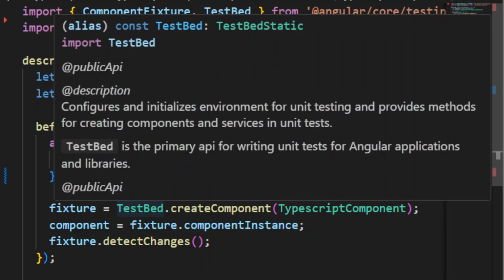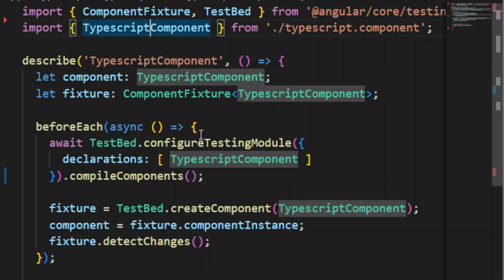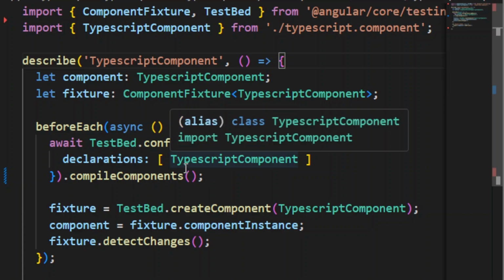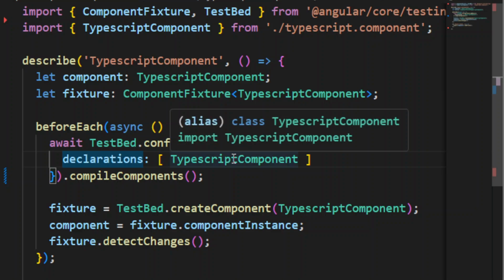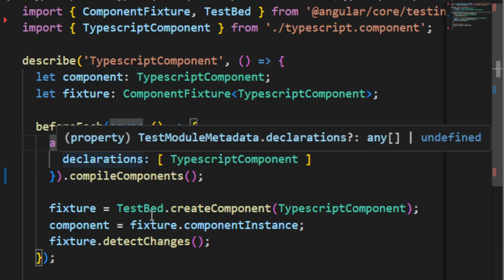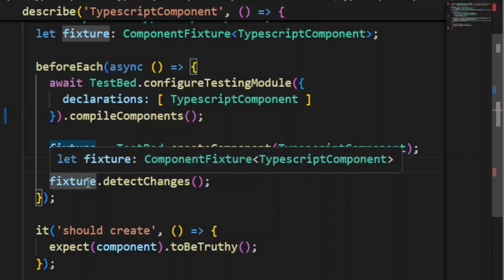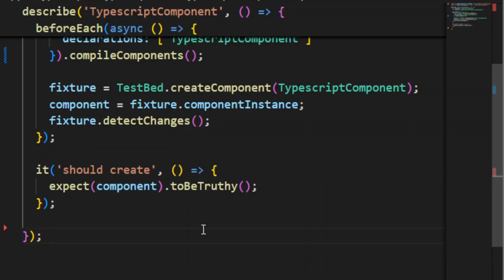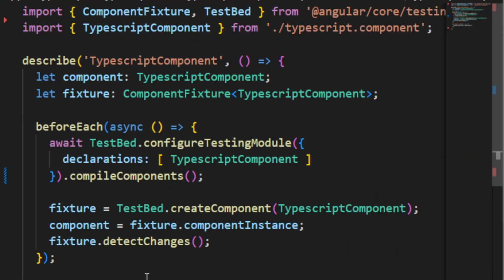Angular Unit Testing: How to Test Components with Jasmine & Karma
In this video, we'll walk you through the process of writing unit tests for Angular components using Jasmine and Karma. You'll learn how to set up the testing environment, create component instances, and write a simple test case to ensure your components are working correctly. This tutorial is perfect for beginners looking to improve their Angular testing skills.

Reach me if any query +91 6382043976